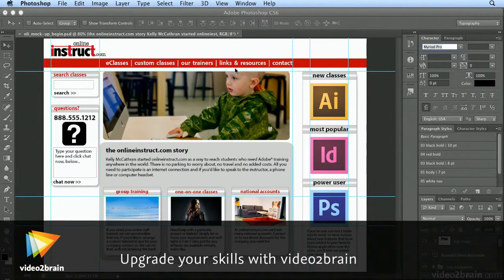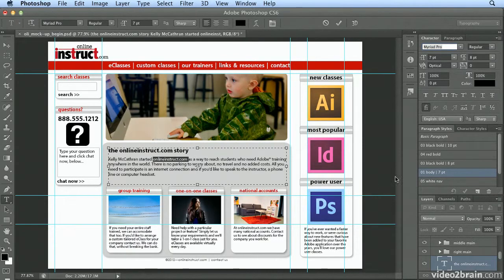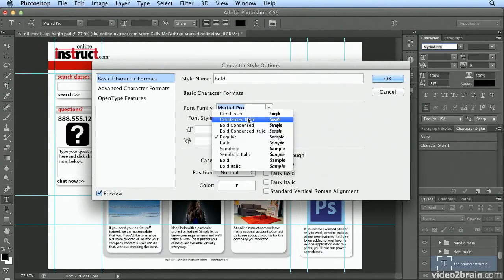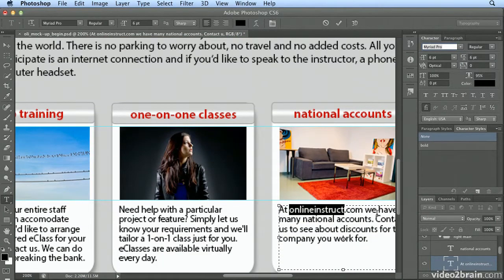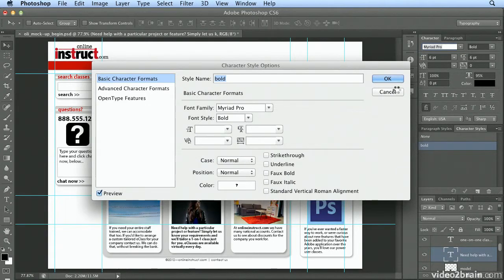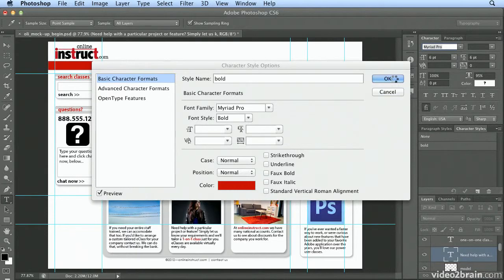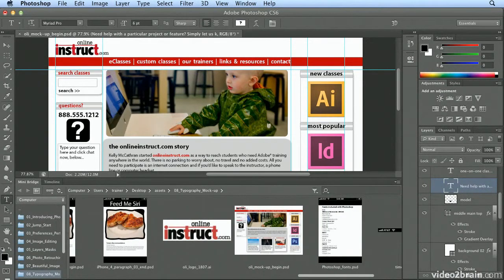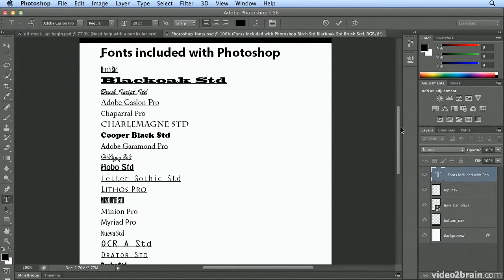TYPE CHARACTER STYLES PSX L